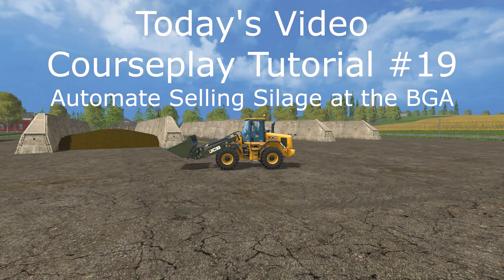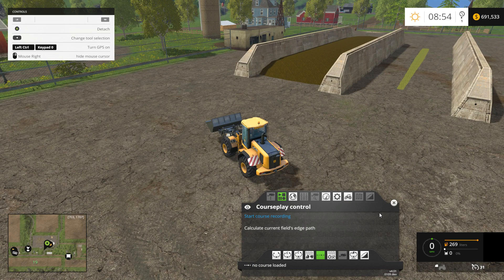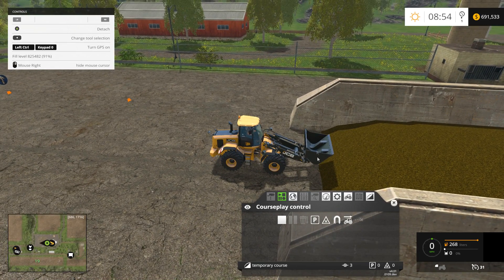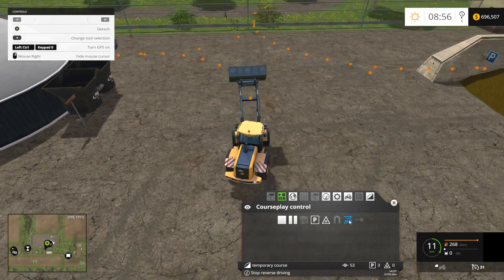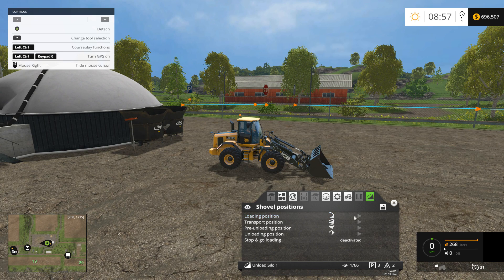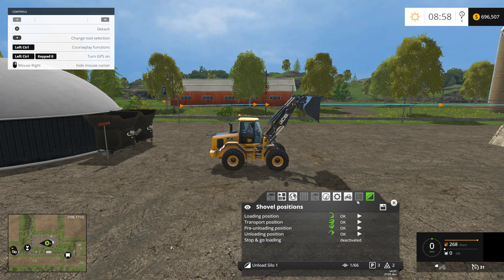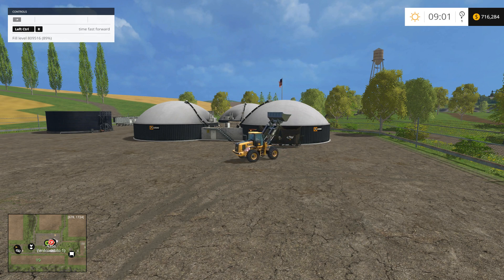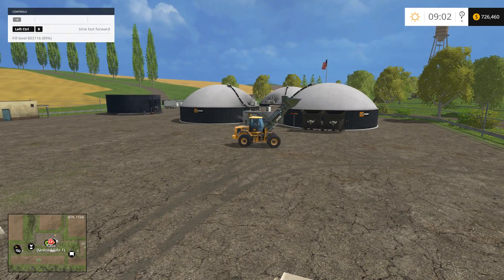FS15 Courseplay Tutorial #19 Automate Selling Silage at the BGA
In this video, I’m going to show you how to use Courseplay to set up a “Fill and empty shovel” course to automate selling silage at the BGA.